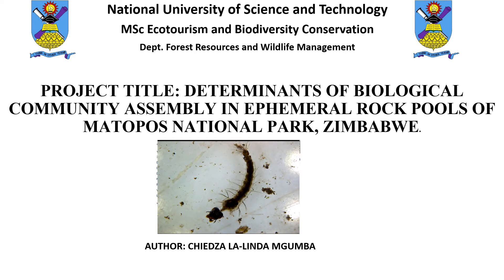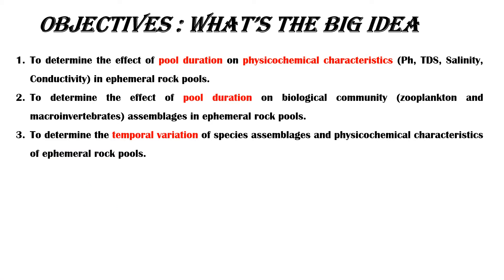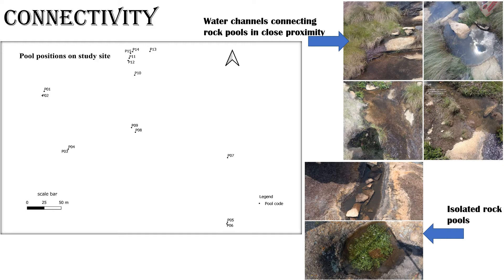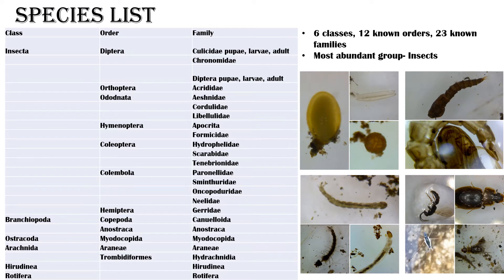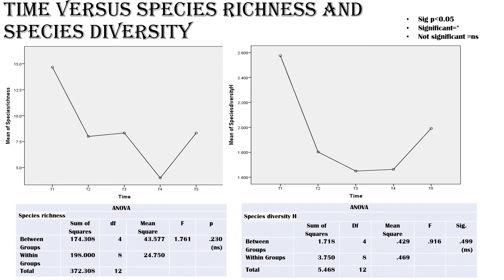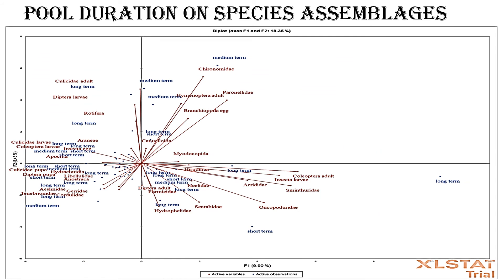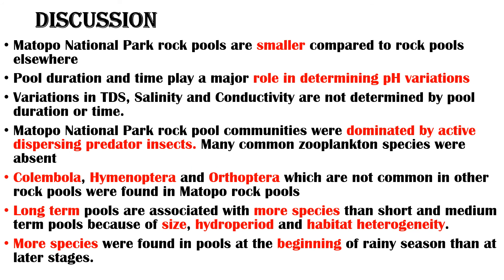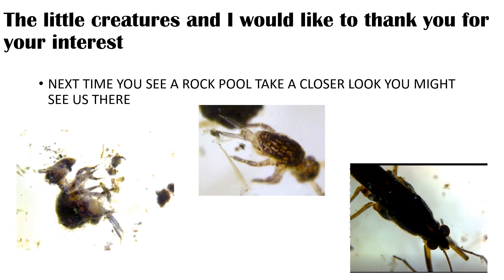Determinants of biological community assembly in rock pools : Chiedza L Mgumba | 7th RAYS Symposium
Abstract
The effect of pool duration: short-, medium, and long term and time were tested on physicochemical parameters: pH, Total Dissolved Solids, Salinity and Conductivity, and species assemblages in Matopo National Park Zimbabwe in the rainy season from December 2019 to February 2020. Multivariate tests were conducted to test the effect of pool duration and time on physicochemical parameters and species richness and diversity. A series of Principle Component Analysis were used to explore the relationships between pool duration and time with species assemblages. Matopo National park rock pools were generally small with a maximum pool depth of less than 35cm. 25 taxa dominated by insects in orders Diptera, Odonata, Coleoptera, Hemiptera, Orthoptera, Hymenoptera, and Collembola were recorded. Pool duration and time only had a significant effect on pH, while variation in other physicochemical parameters was affected by neither pool duration nor time. Species richness and species diversity were not affected by pool duration or time. The majority of species were associated with long-term pools which also had higher mean species richness and species diversity indices than short- and medium-term pools.